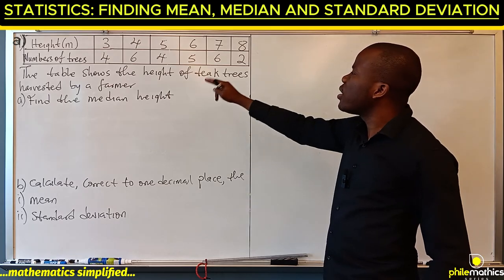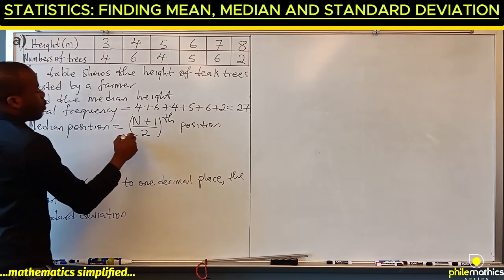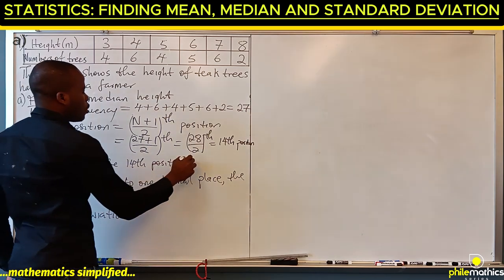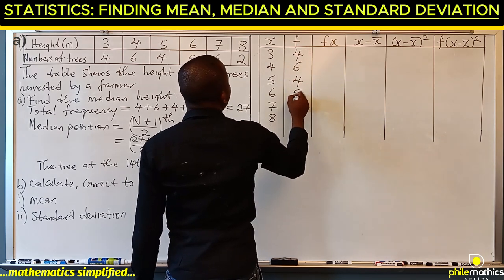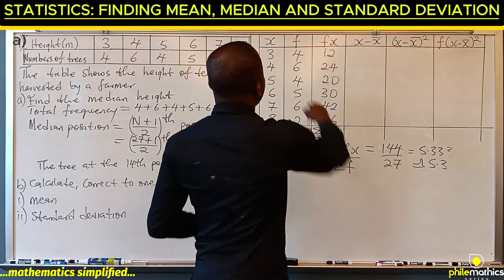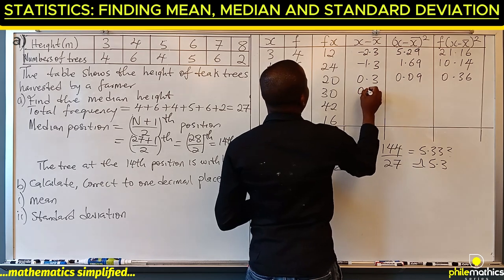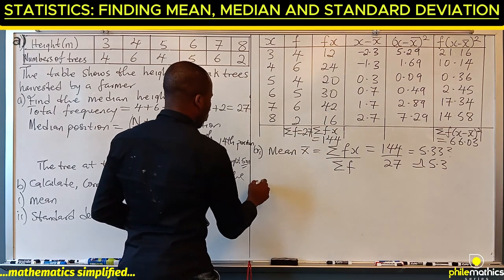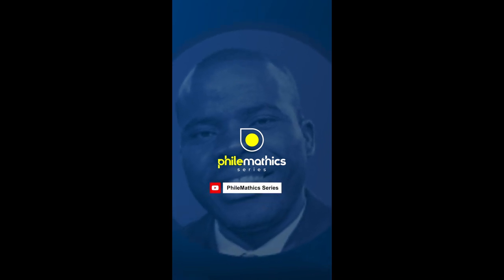Mean, Median and Standard Deviation EXAMPLE